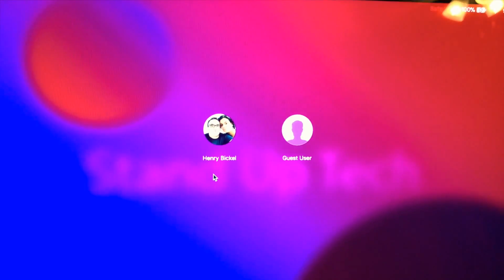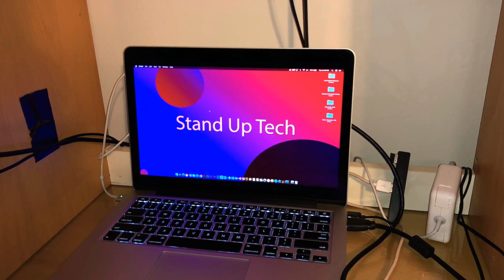MacBook Pro 2015: 2 Years Later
My youtube channel name and twitter is now under one name, so it is now easy to check out both!

I will catch you guys in the next one!